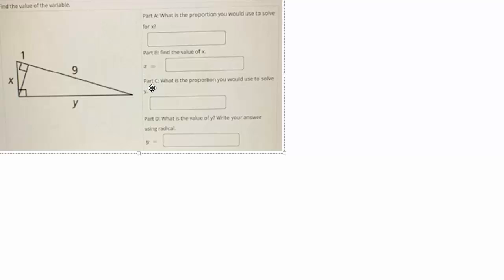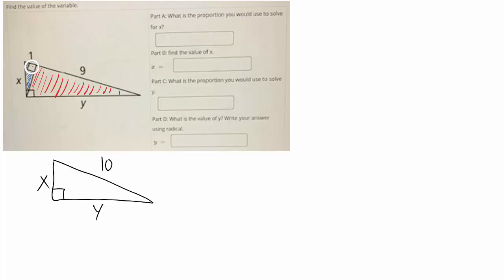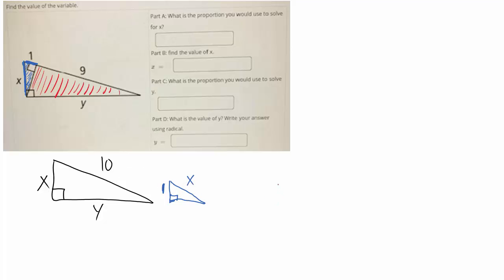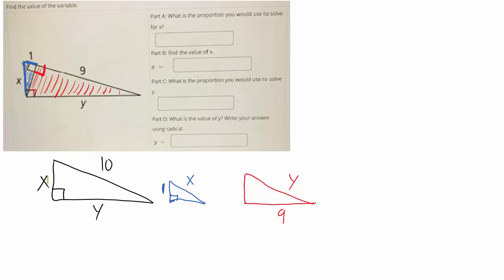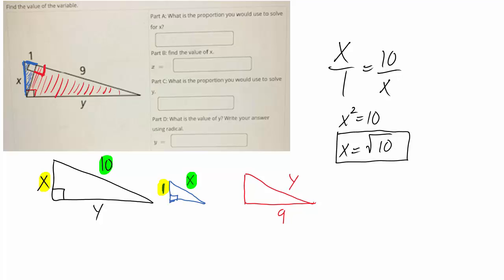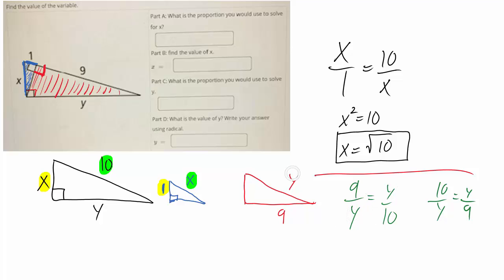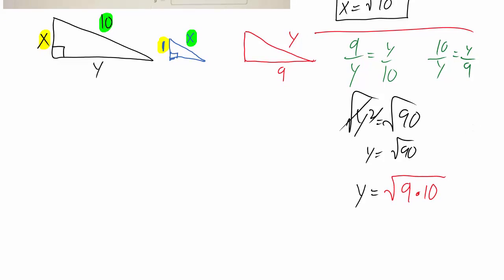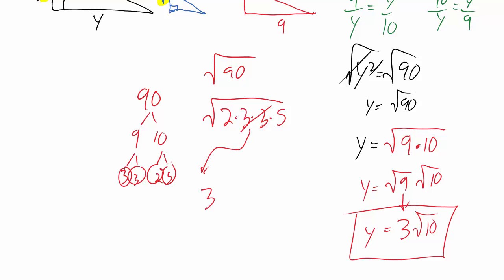Geometric Mean within triangles (altitude is not given)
Helps to draw triangles SEPARATELY.  Try to orient them in the same direction.